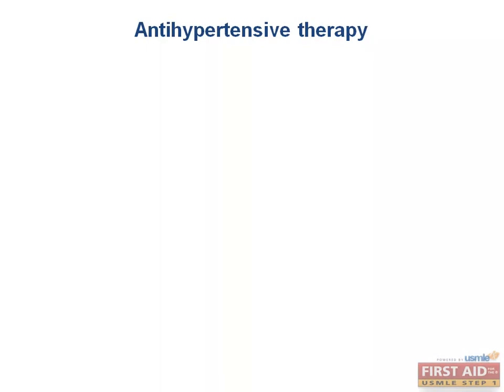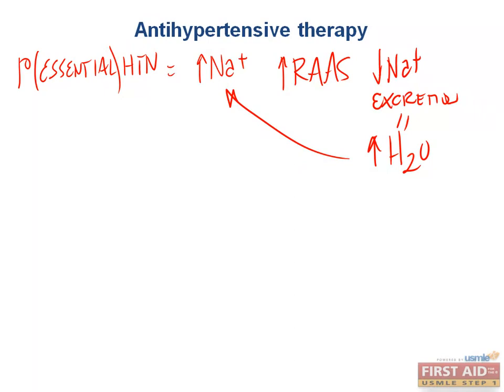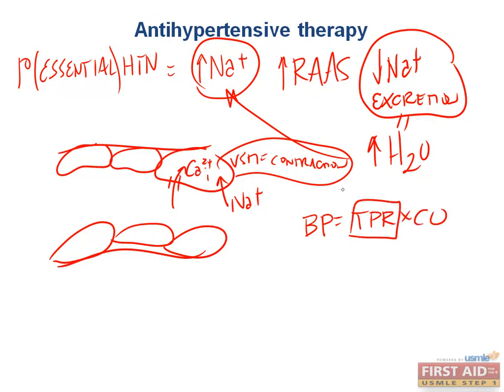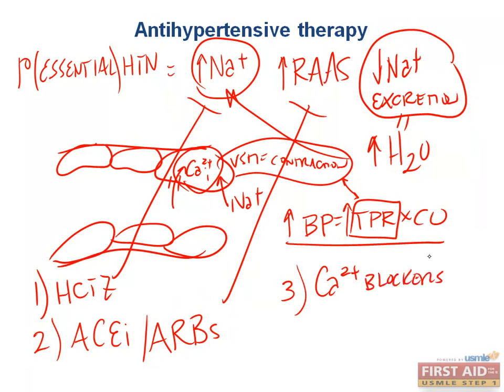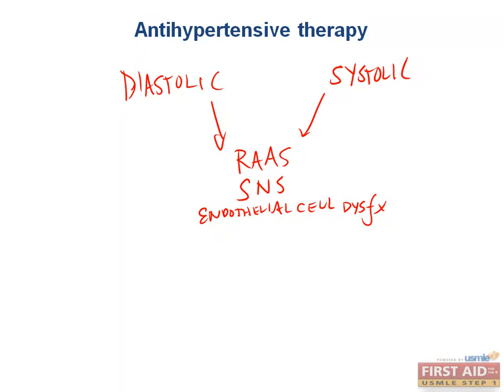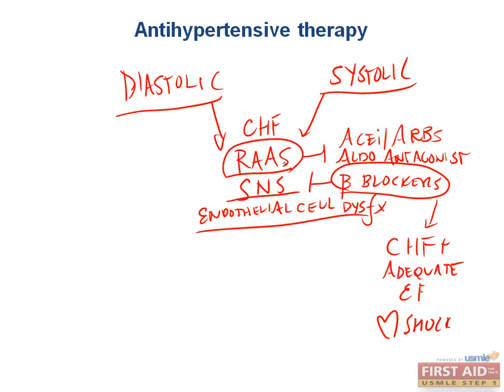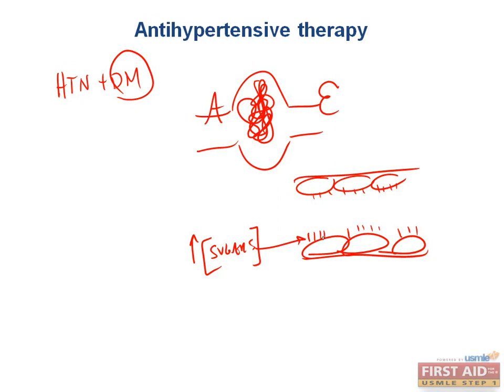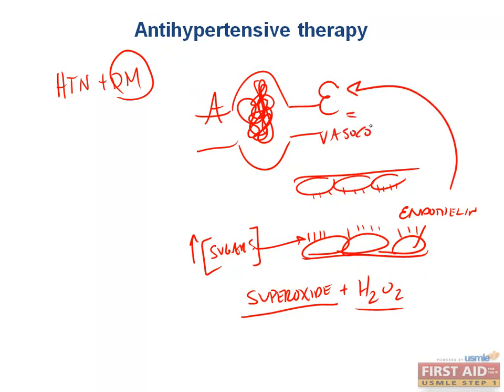anti hypertension therapy